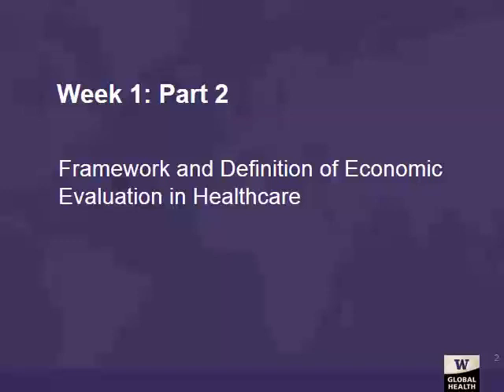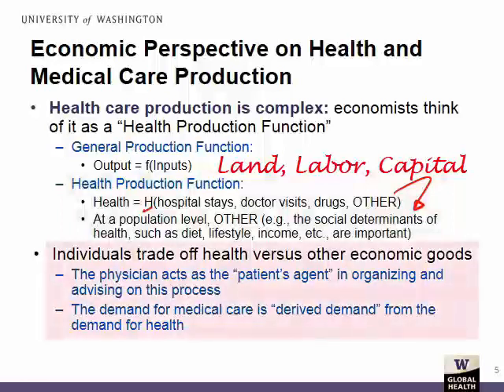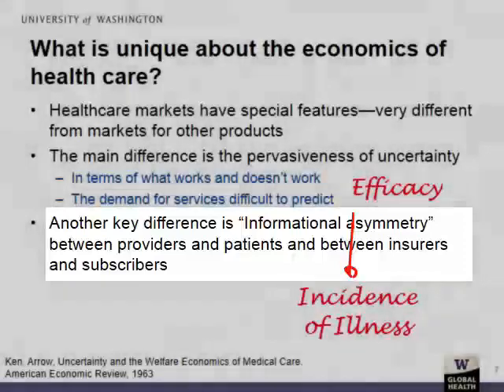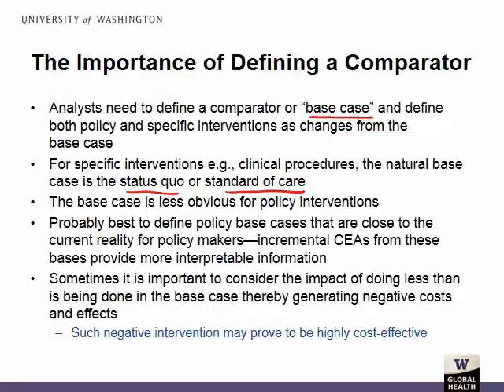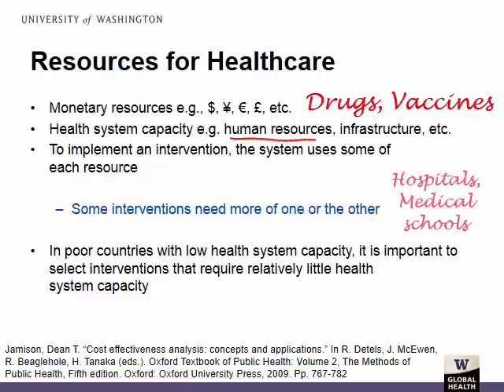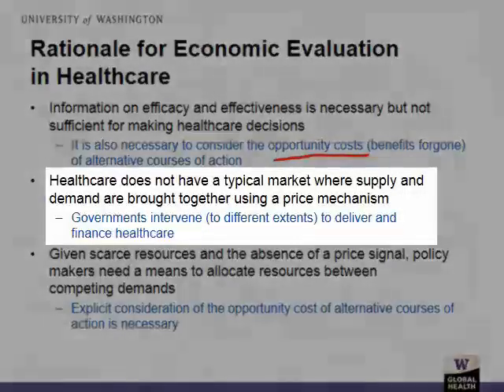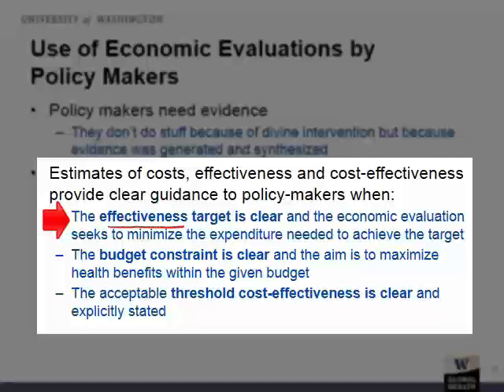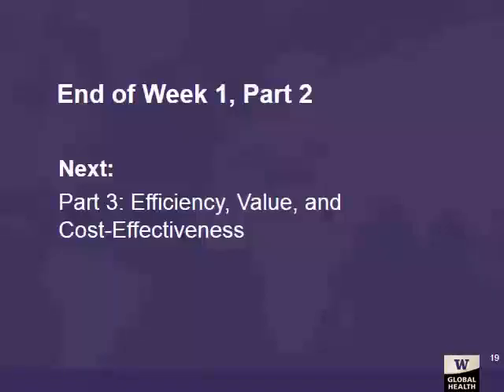Week 1: Introduction to Economic Evaluation - Part 2